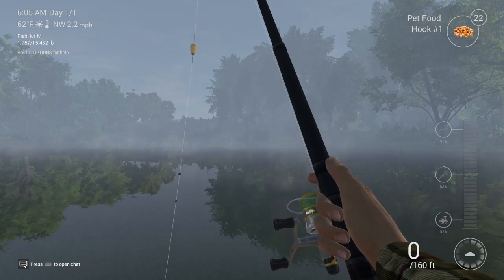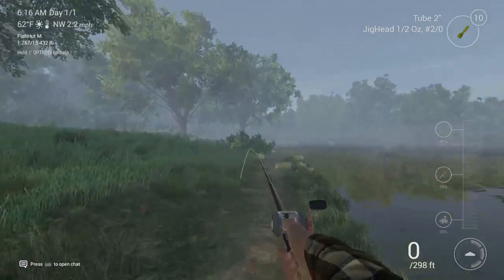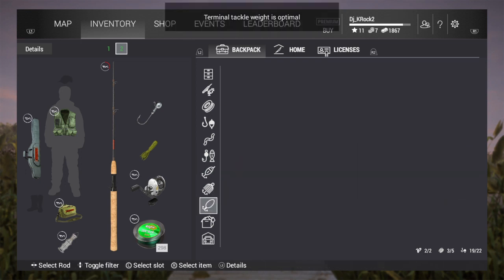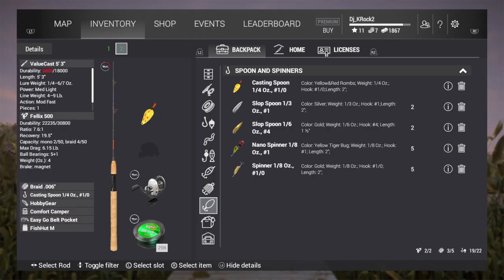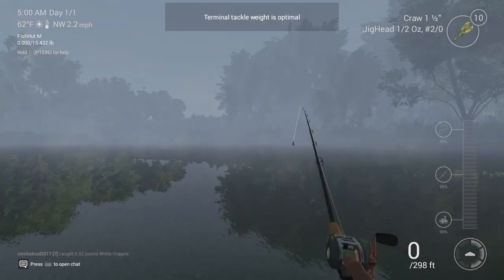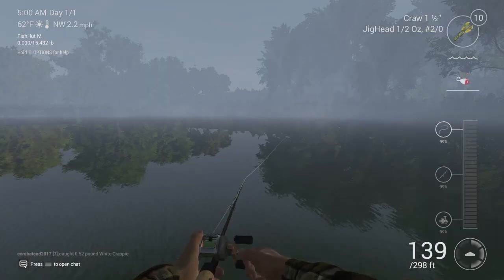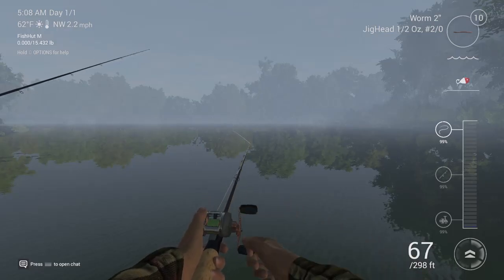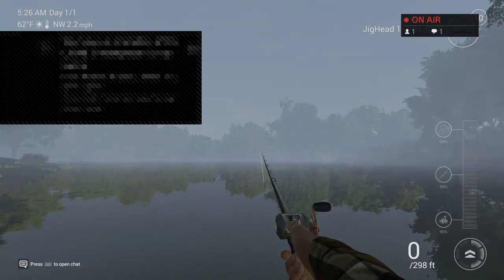How to cast farther in fishing planet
Hey so you want to know more about my channel don't you well. I do fishing videos and gaming right now im doing a ps4 content type with over 50+ games I could stream. I usually play fishing planet and shooter games if you would like to suggest any games you want me to play go to my most recent video and tell TY .